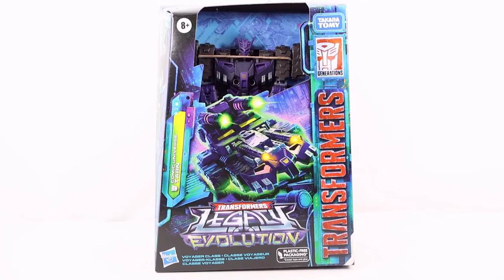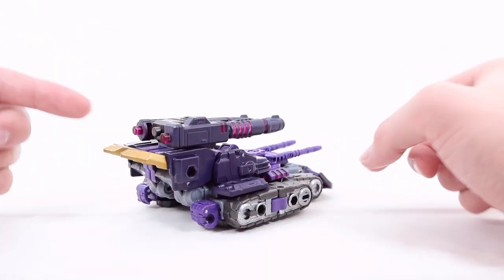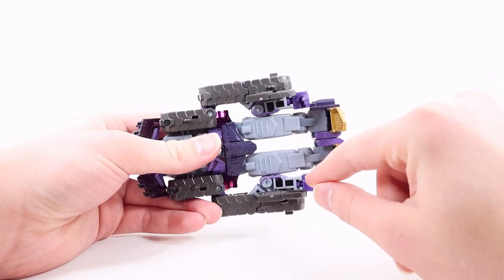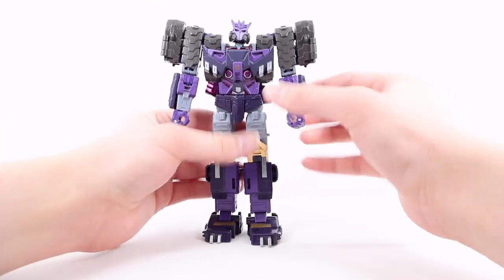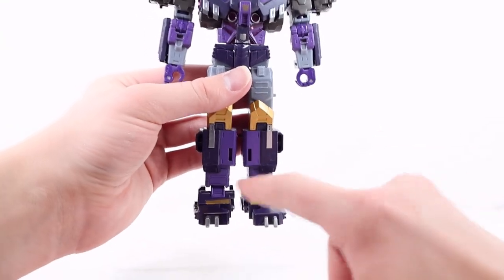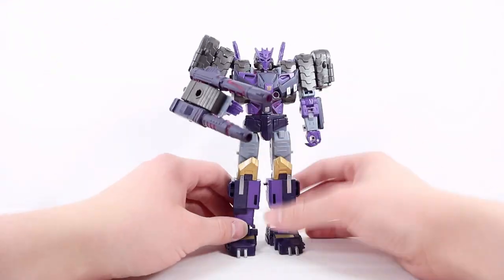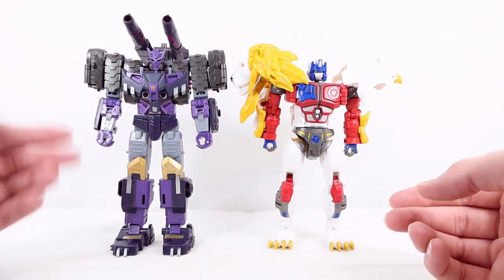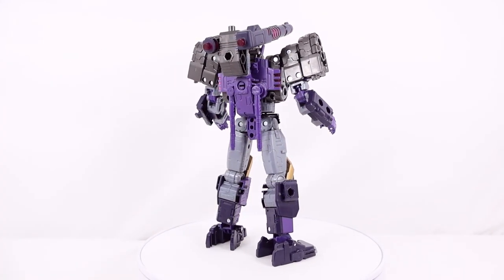Transformers Legacy Evolution Voyager Class Comic Universe Tarn Review